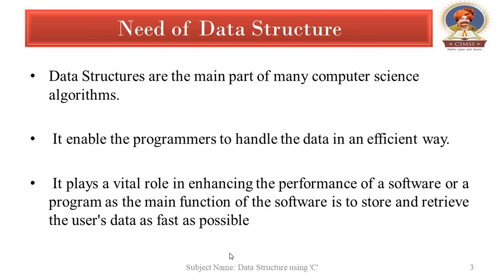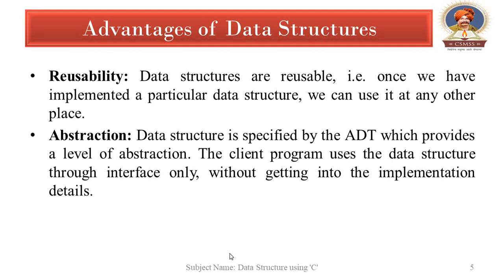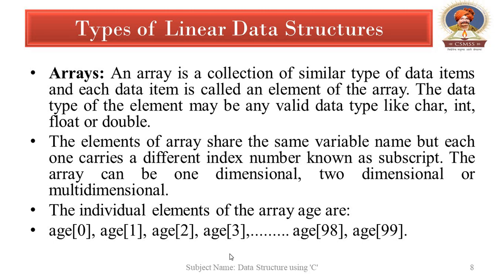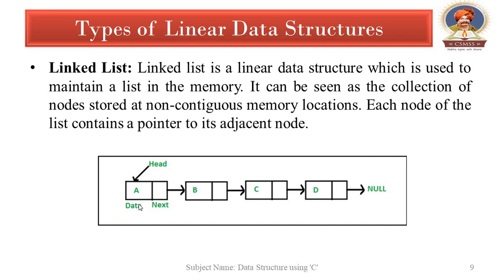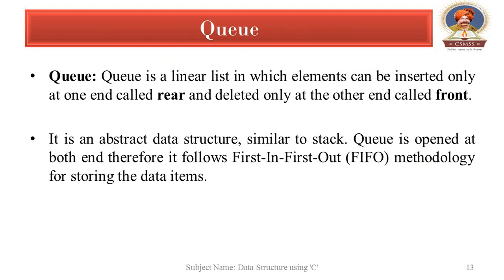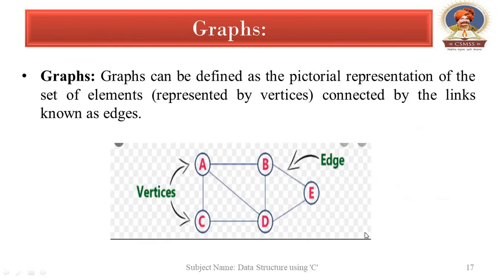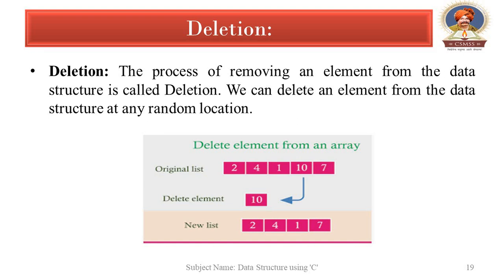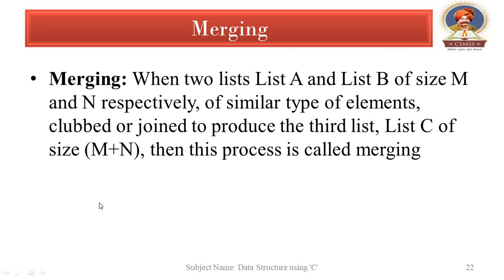Lecture I Data Structure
Data Structure in 'C'